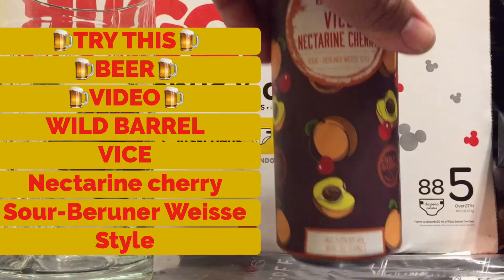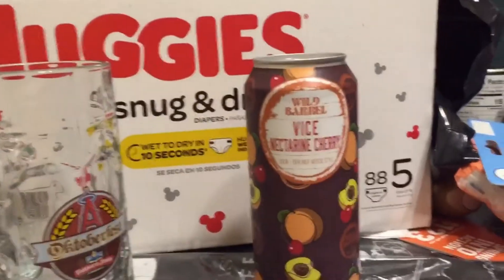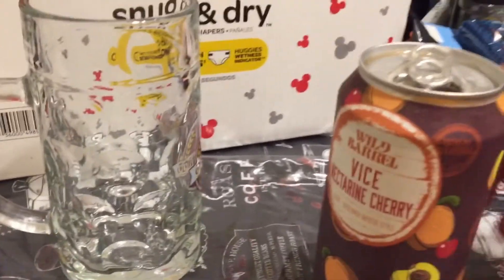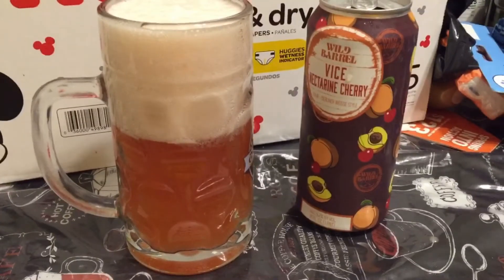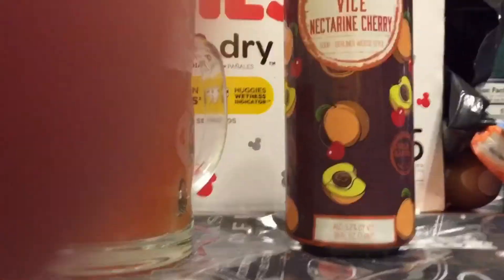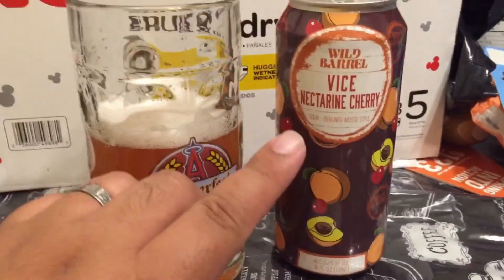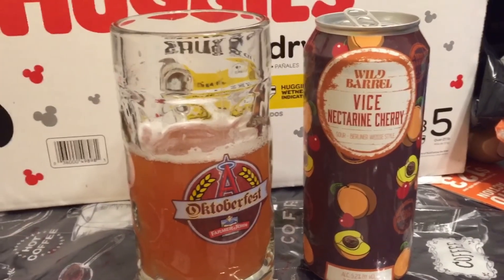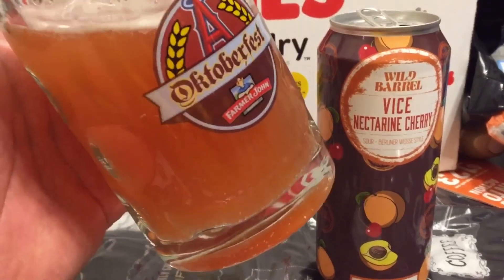ARENAVINCENT TRY THIS #21 WILD BARREL BREWING COMPANY VICE Nectarine Cherry Sour Beruner Weisse Styl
Check me out as I taste this Beer! from WILD BARREL BREWING COMPANY!! It is WILD BARREL VICE Nectarine Cherry Sour- Beruner Weisse Style!!! This is the first time I try this brand, so let’s see if I like it or not. I found this beer at the Trading post Liquor Store located in Downey, California cool spot.
THANKS for EXPLORING The ARENA We Call LIFE with ME!